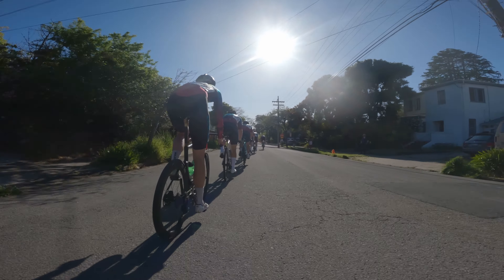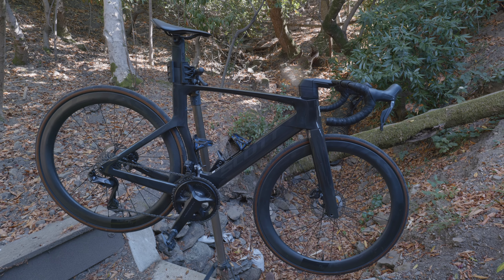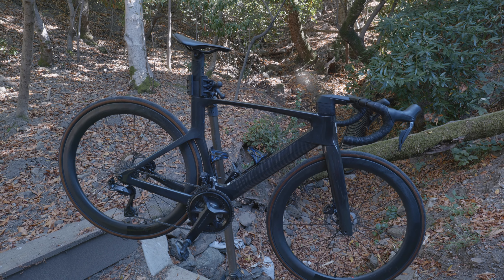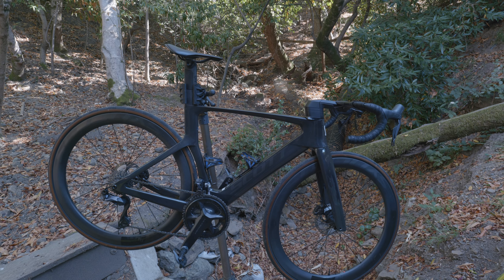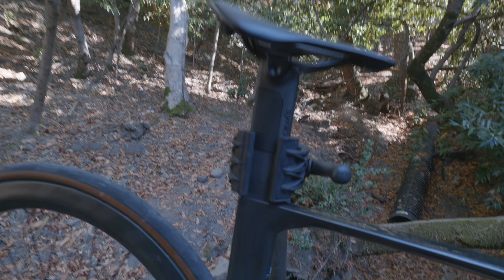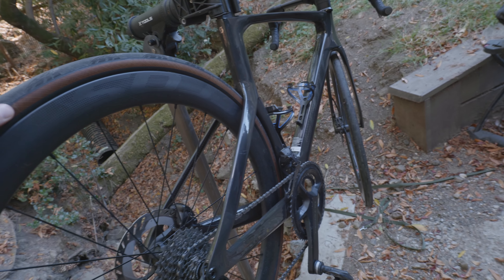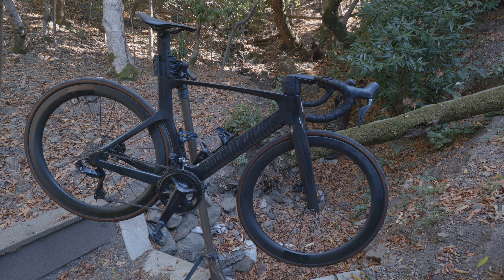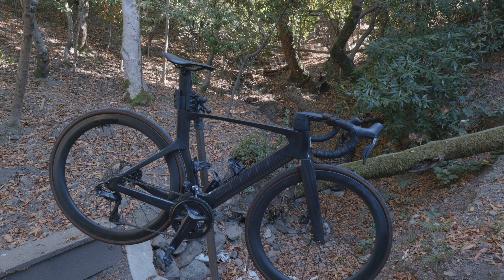My 2024 Race Bike -- The good, the bad, and the ugly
Hey guys, I wanted to make a little video about my Scott Foil RC10. It's my first aero bike and while I think its been very good, there are some quirks I wanted to talk about.

My Equipment:
Front Camera
Rear Camera
SD Card (128gb, plenty for a race at 4k60)
Rear cam mount (specialized saddles)
Voice Over Mic

Bike Computer
Favorite gels (wait for them to go on sale)

Bike stand
Hitch bike rack